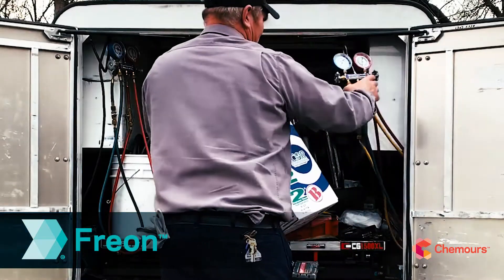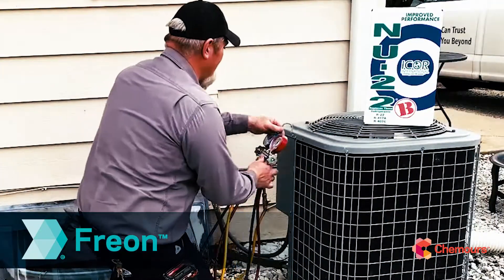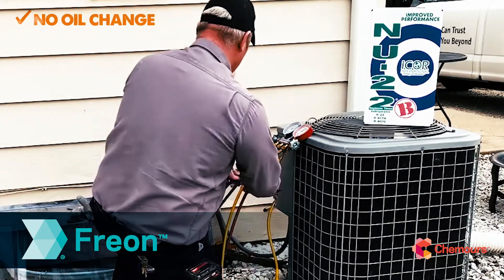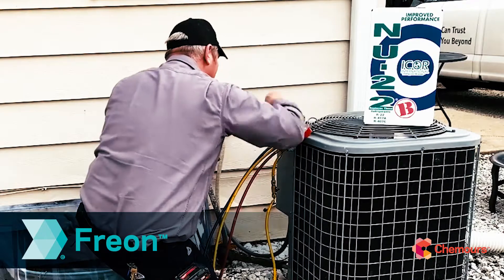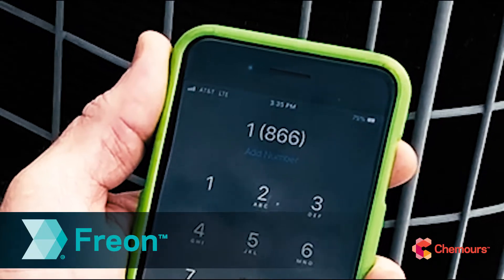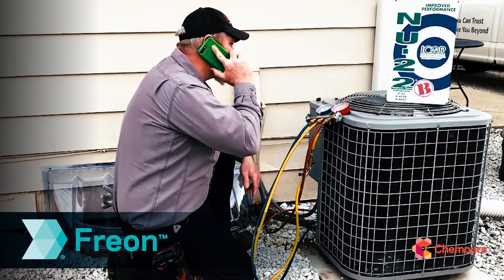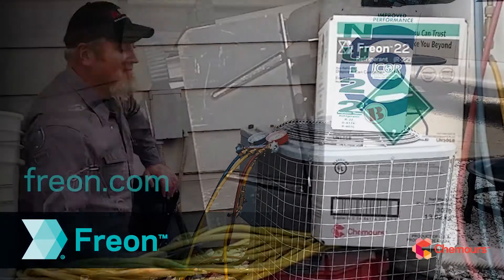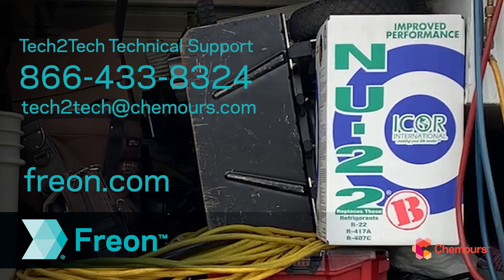We've Got Your Back with Freon™ NU-22B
We know the challenges that HVACR Technicians face in the field when retrofitting. Freon™ NU-22B makes retrofitting easy with no oil change or expensive system modification required. Our Tech2Tech support team is here to help answer questions and provide guidance. Find out where you can buy Freon™ NU-22B by visiting freon.com. Questions about retrofitting?